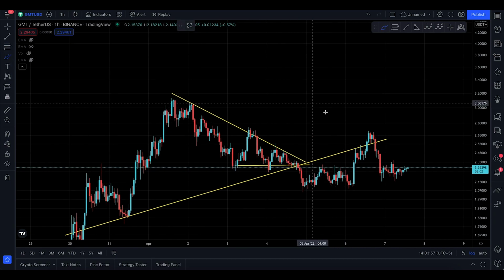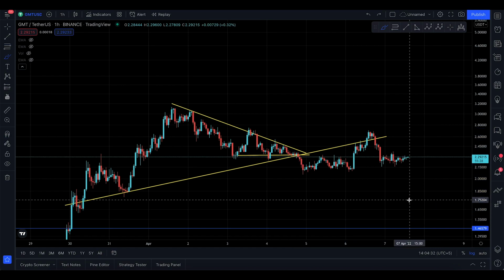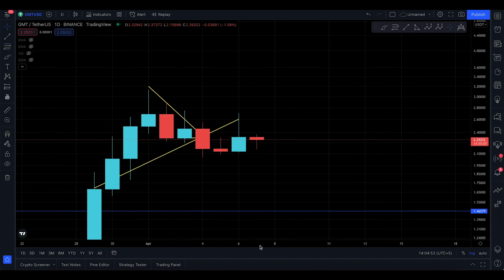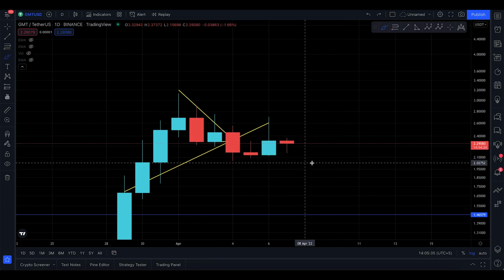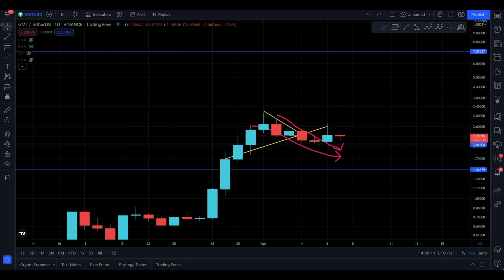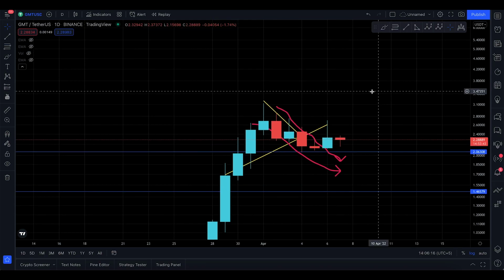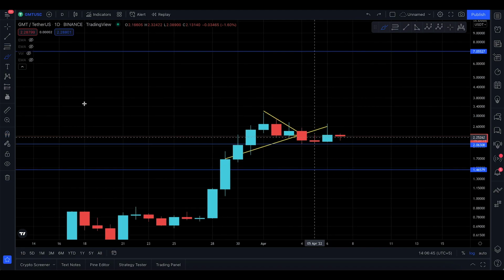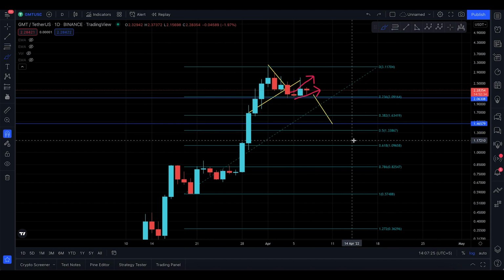GMT COIN Analysis, [ WHAT TO DO IN CONFUSION ?? ]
In this video, I’ll talk about GMT COIN. Everyone needs to stay updated with the latest analysis. From old market to new market movements

In this analysis you will know the next targets for GMT COIN

Here’s what I’m going to cover in this video:

GMT COIN next targets

GMT COIN support and resistance

GMT COIN price prediction

GMT COIN analysis

GMT COIN